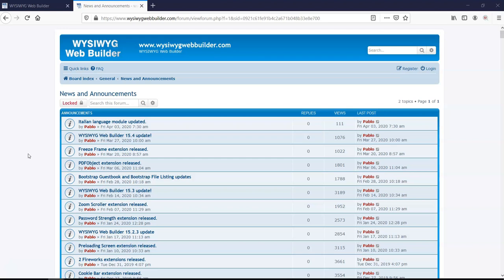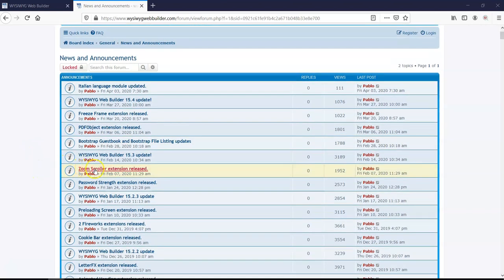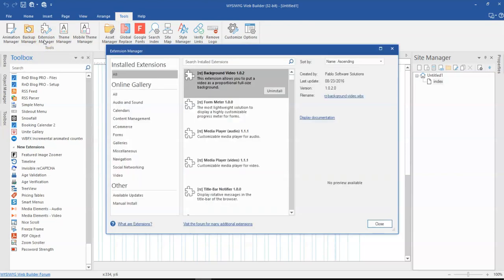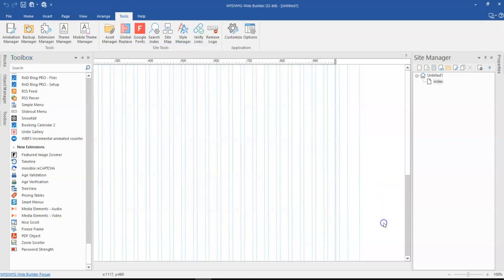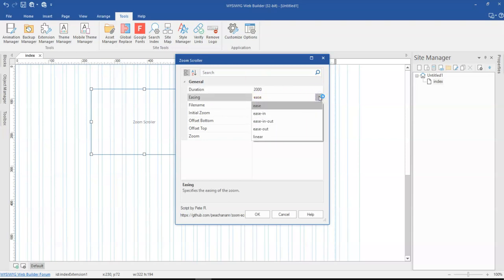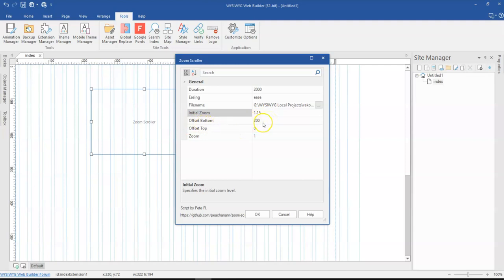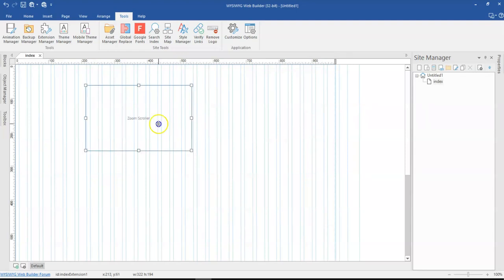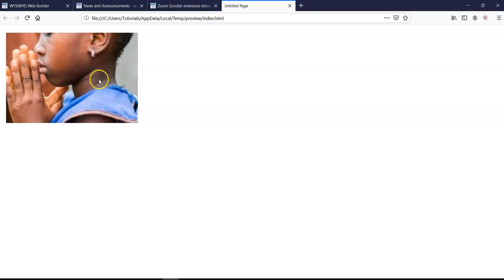How to work with the Zoom Scroller WYSIWYG Web Builder 15 Extension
The Zoom Scroller WYSIWYG Web Builder extension is a free WYSIWYG Web Builder version 15 extension that allows you to create a subtle zoom animation on images while scrolling on the web page. This extension is lightweight and easy to use.

In this tutorial, we will take a look at how to configure and use the zoom scroller extension in WYSIWYG Web Builder 15.